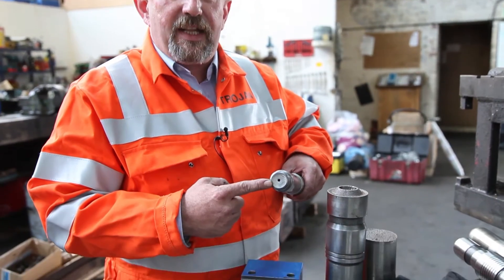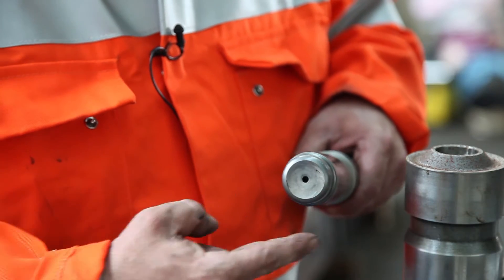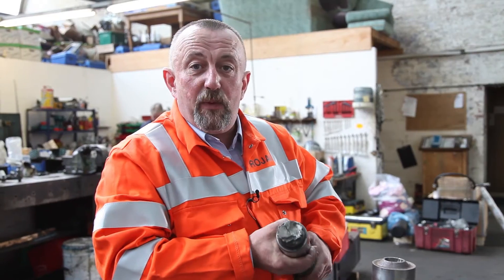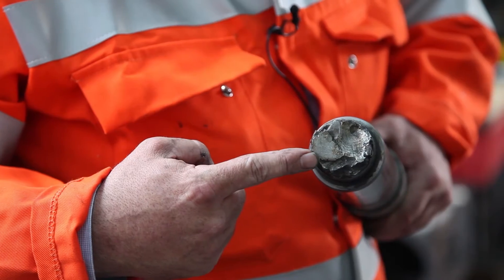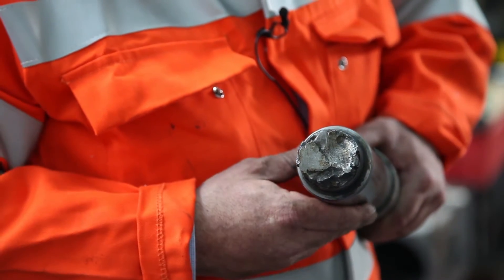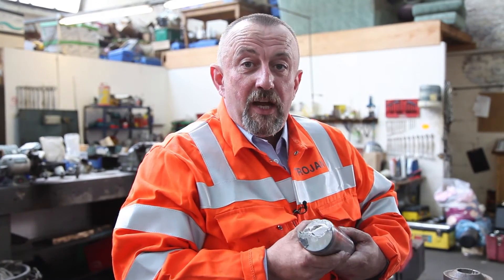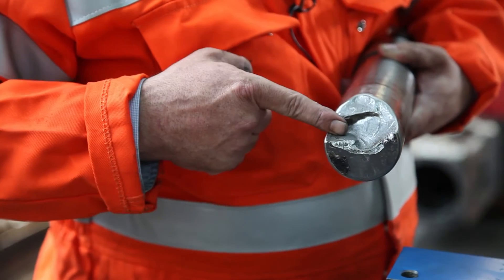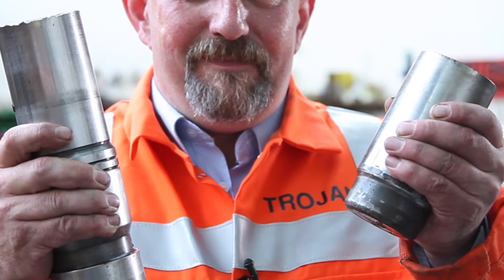Hydraulic Hammer Repair-Piston Problems - Hydraulic Breaker & Hammer Advice From Hammer Man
Has your hydraulic breaker stopped working?  Could be gas, or it could be a broken piston in your hydraulic hammer. Find out here in this video what to look for.

Lester Spencer is Hammer Man, an expert engineer in all things related to hydraulic breakers, hammers and excavator attachments.  Follow the Hammer Man series to find out about simple servicing techniques, problem solving and best practice.  If your breaker is not working, Lester and his team can help.

Go to the Trojan Plant site to see the services on offer from Lester and his team;

FACEBOOK: Follow Lester and the team at Trojan Plant here;